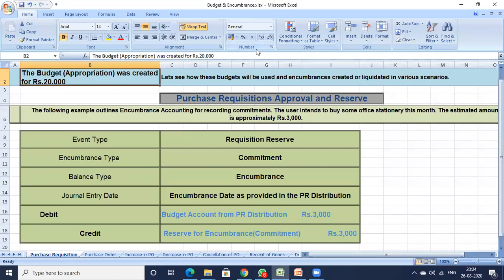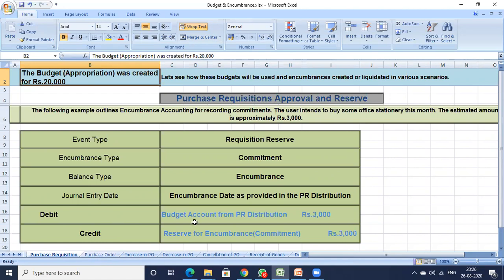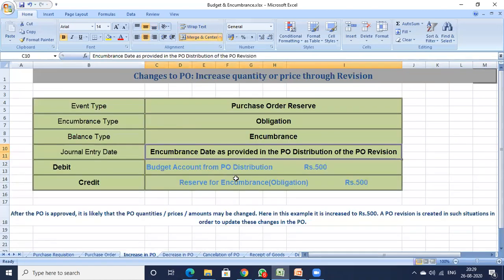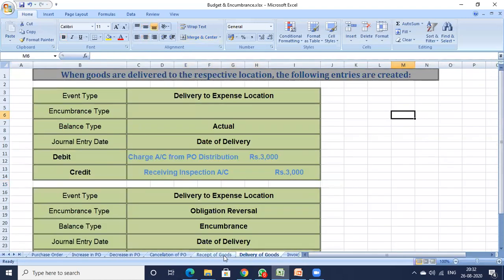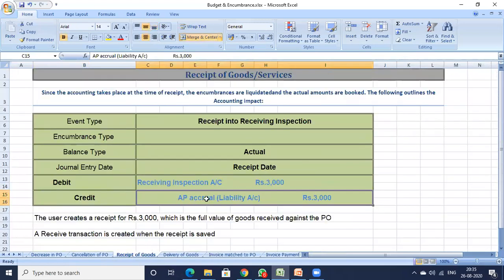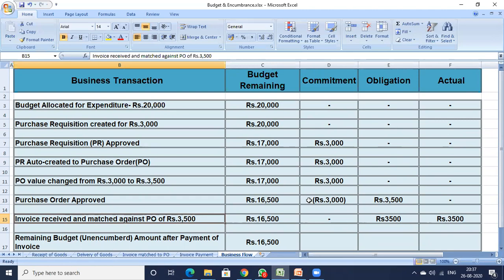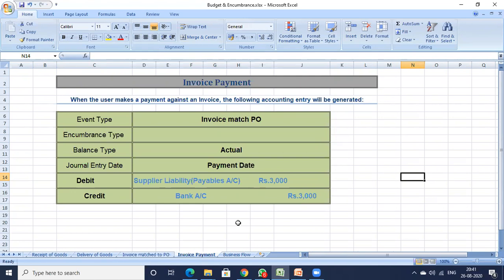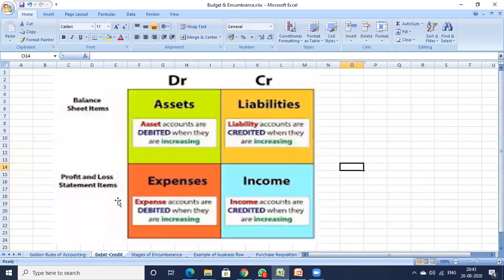Oracle Fusion Financials - Accounting explanation